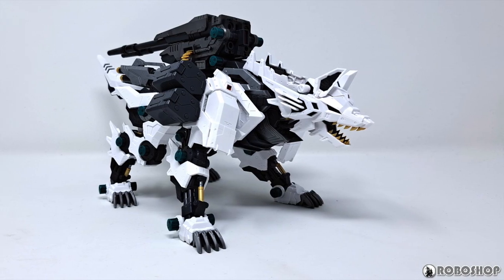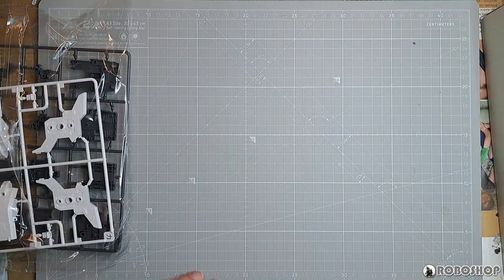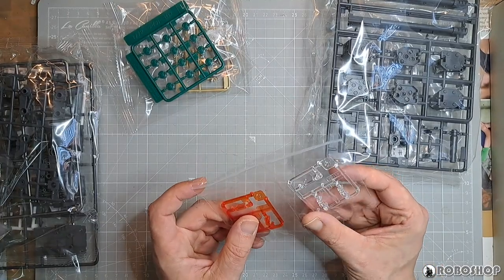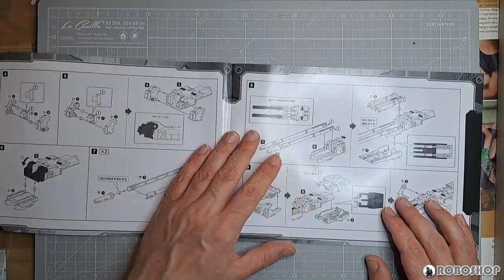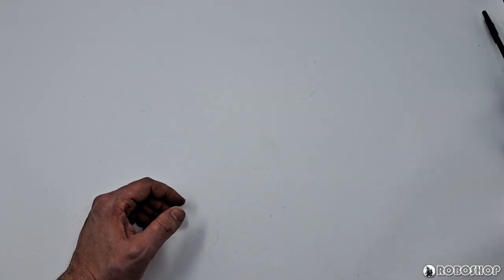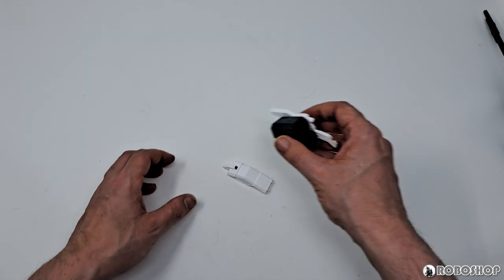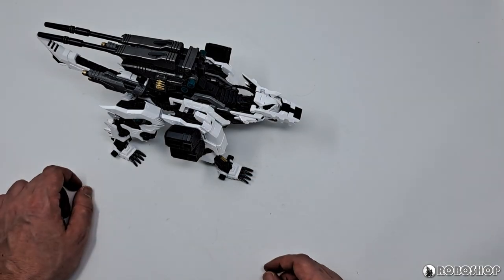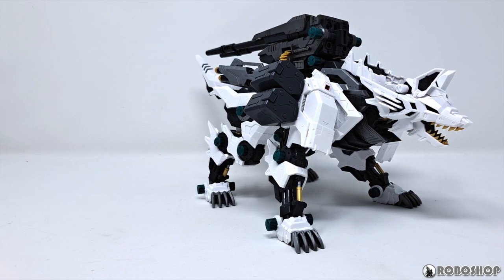Dual Sniper Rifle CP Unit for König Wolf! Pewpew!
Following on from this month's König Wolf review, we've got the Dual Sniper Rifle CP unit for some extra BFG vibes. Apologies again for the distorted sound in the "live" portions of the video - I'm going to figure this out before the next one.

0:00 Intro
0:34 Unboxing
7:51 Review
14:16 Final Thoughts

I also have a blog if you need more of my stuff for your eyeballs

MUSIC CREDITS